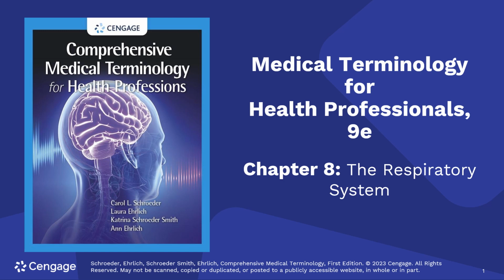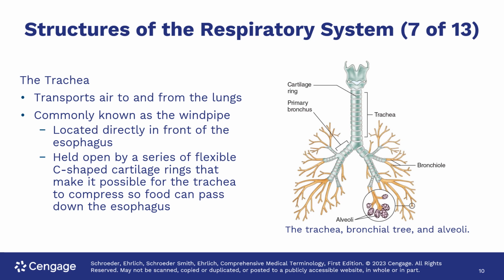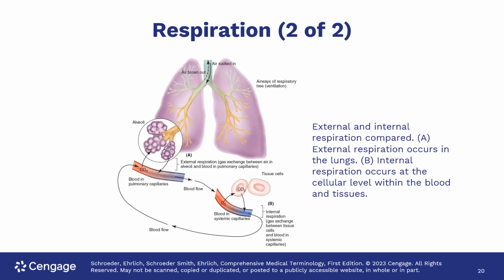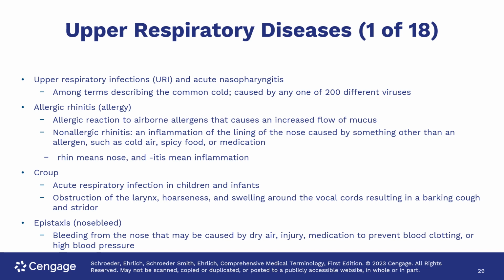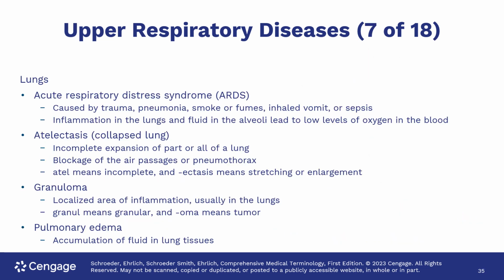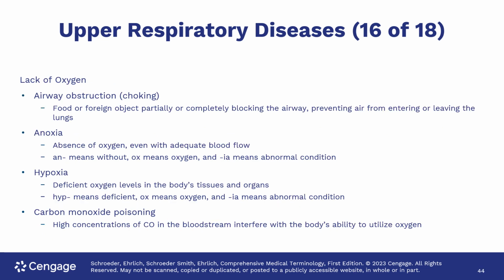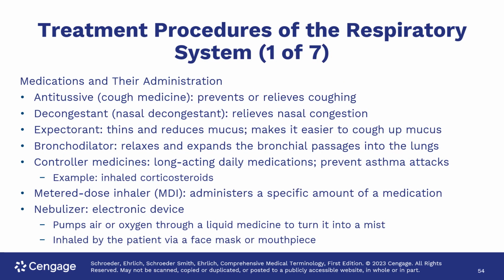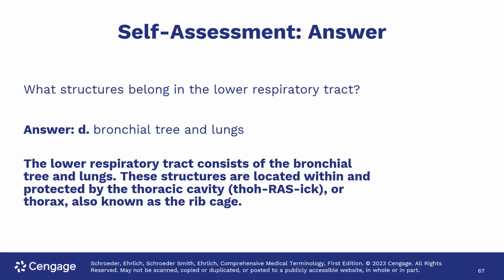Chapter 8 The Respiratory System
A look at the medical terms associated with the Respiratory System